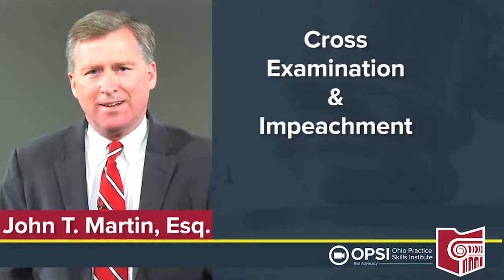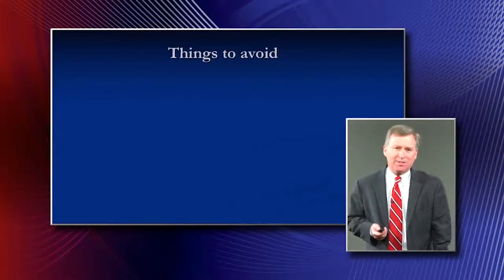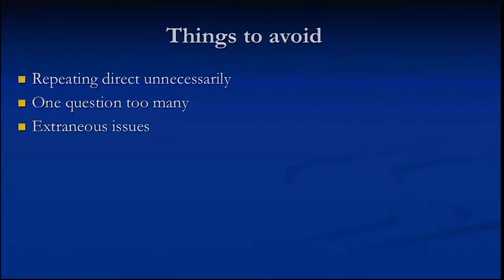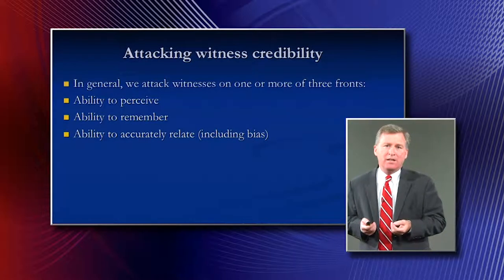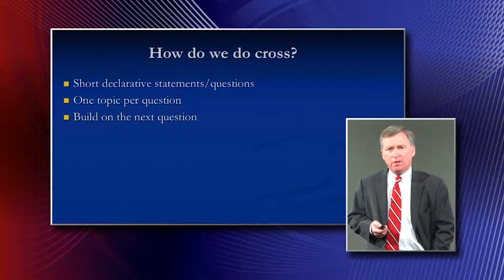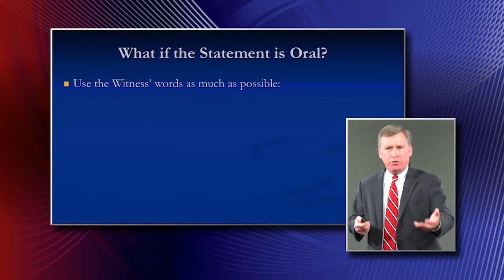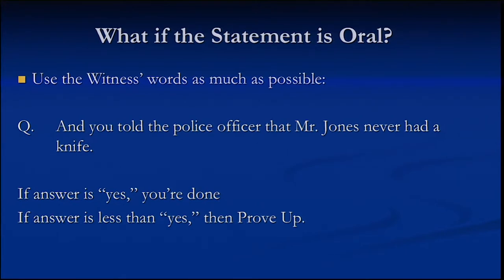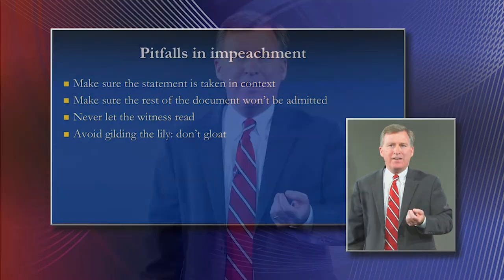OPSI 1 2 Martin Cut Down